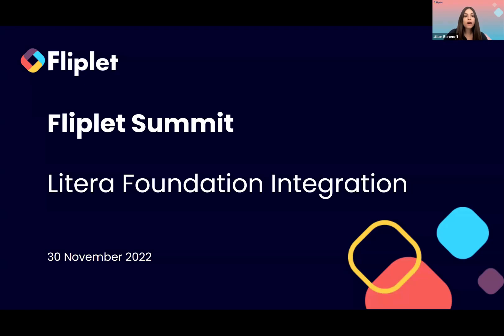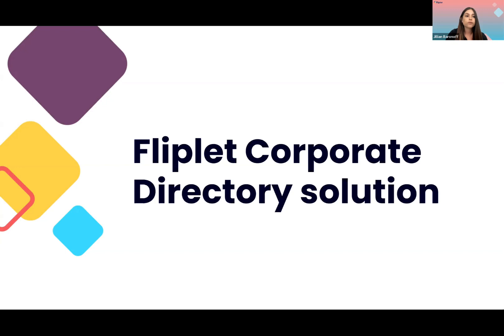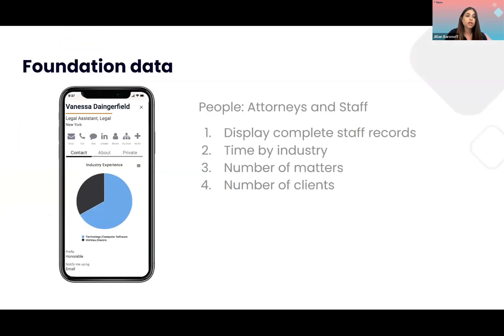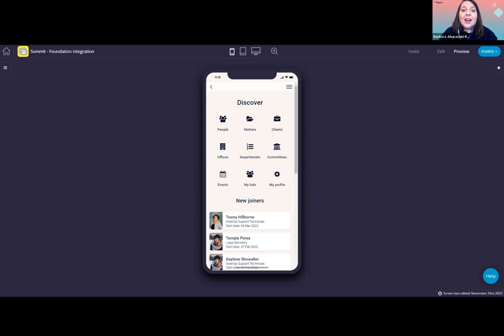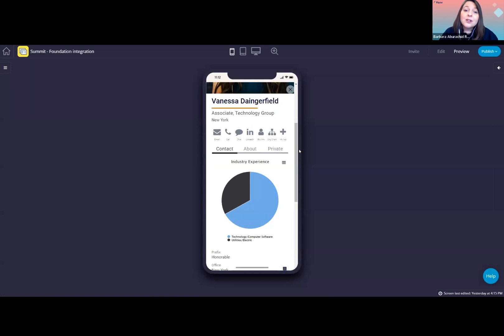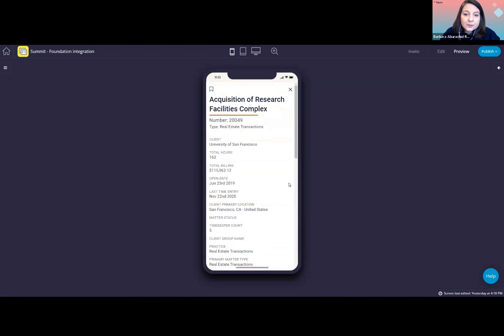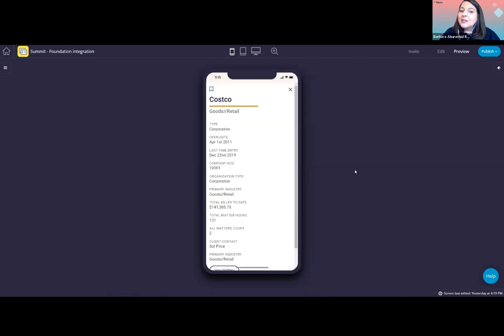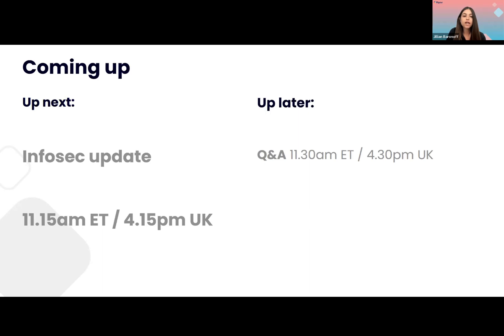Fliplet Summit Q4 2022: Demo - Litera Foundation Integration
In this session join Jillian Baronoff, Esq., Account Executive and Bárbara Aburachid Rocha, Customer Success Executive, for a demonstration of the integration between Litera Foundation and Fliplet.

Anyone currently using Litera Foundation or in the rollout phase of introduction.